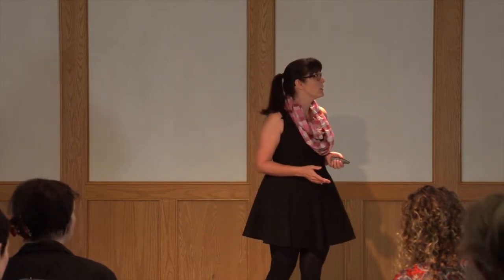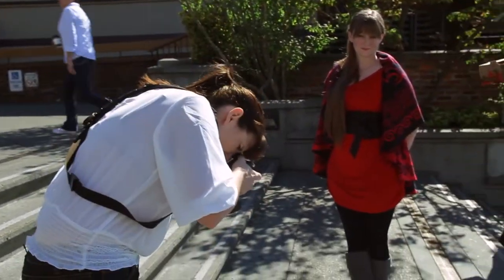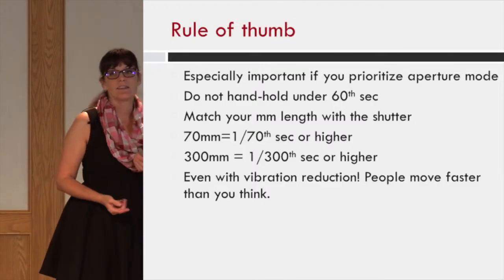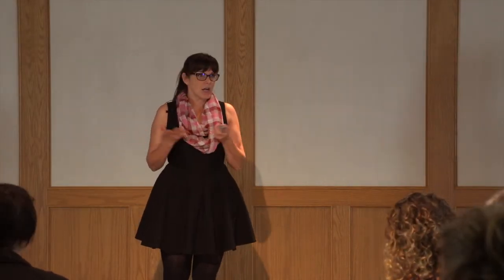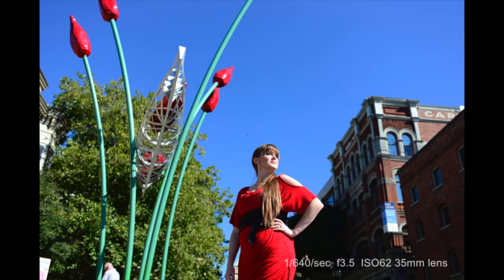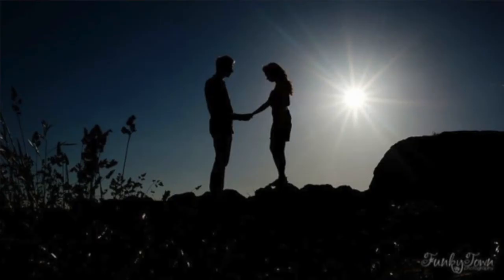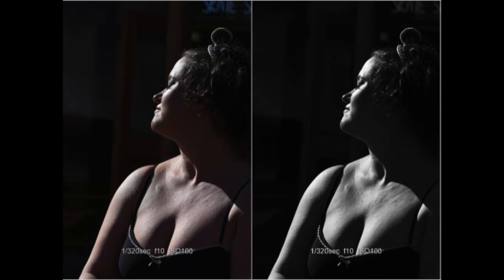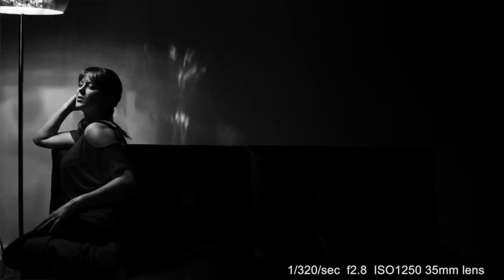PART 1/4 - Get Crafty - advanced creative workshop for photographers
This is part 1 of 4 from a live workshop recording as part of the Get Crafty Workshop series.

This video will teach you:
- quick and dirty tips and tricks to make photographing in manual mode easier.
- photographing in harsh sun
- photographing in dark rooms and night photography
- making the best of ambient light
- how to make one scene look like many - which is great when you're a wedding or portrait photographer and you only have a few minutes for portraits.
- how to cut through visual clutter and make any backdrop look beautiful - including messy or crowded rooms, parking lots, elevators, etc.

This is an advanced workshop for people who are looking for creative tricks, hacks and solutions whether you are a wedding photographer, a portrait photographer, you photograph boudoir, nature, travel, editorial, photojournalism, fashion or glamour.

More than 1,000 professional photographers have attended a Get Crafty Workshop series.